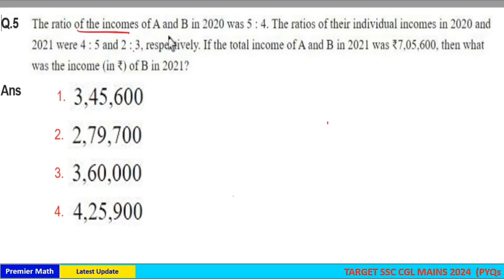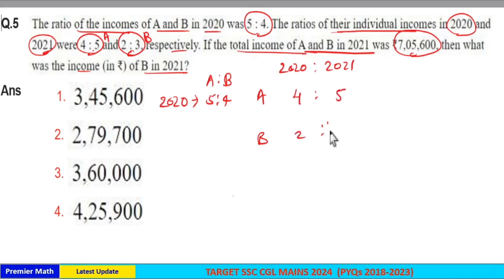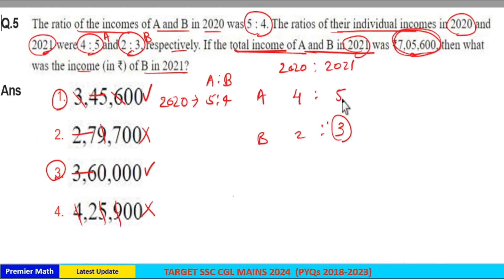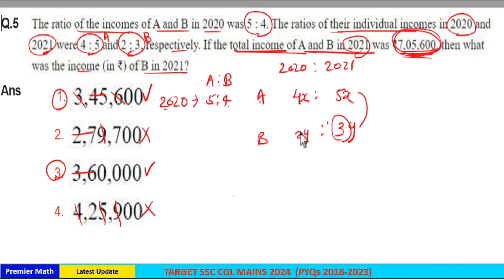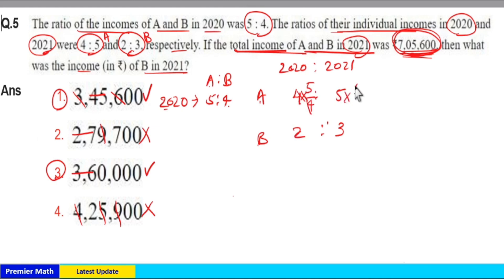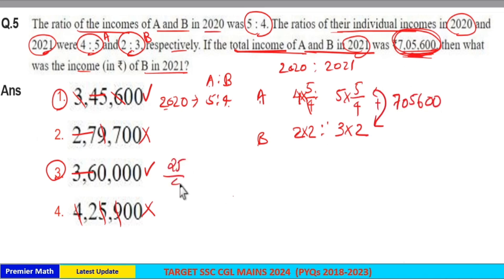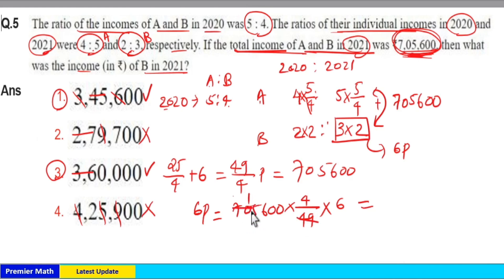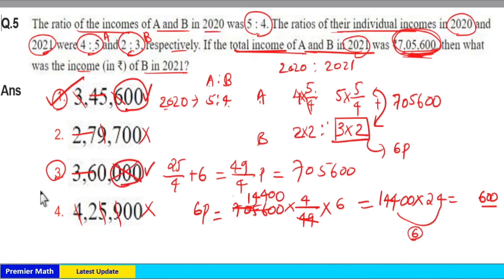The ratio of income of A and B in 2020 was 5:4.